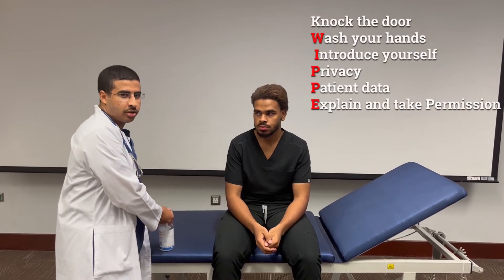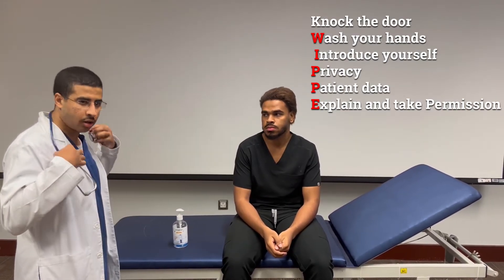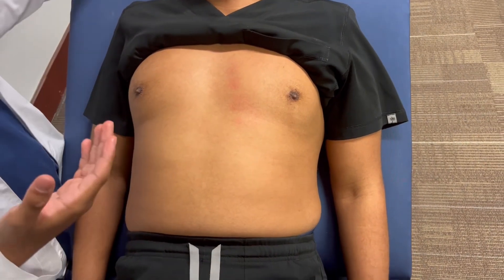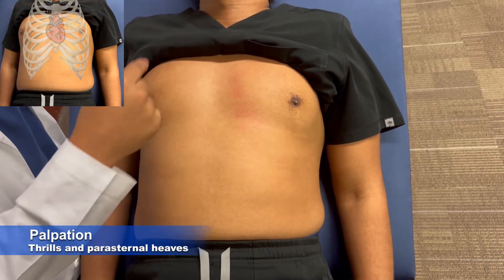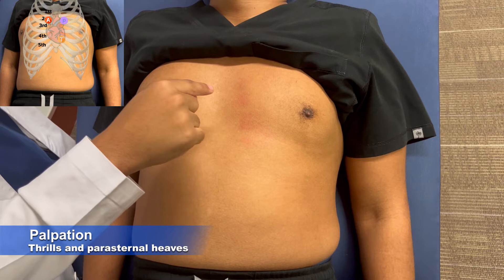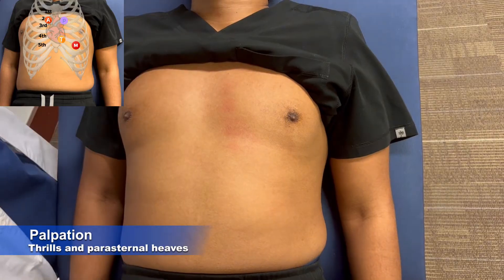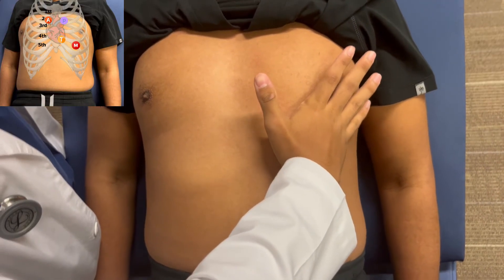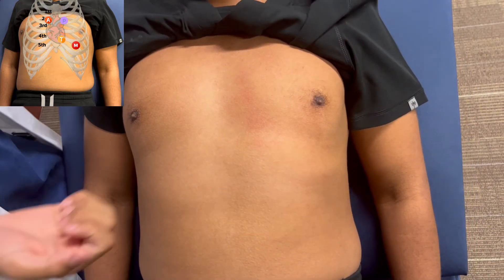OSCE | Precordium Examination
0:00 Introduction (WIPPPE)
0:38 General Inspection (ABCDE)
0:55 Radial Pulse
2:55 Inspection
3:18 Palpation (Apex beat)
4:30 Palpation (Thrills)
5:24 Palpation (Parasternal heaves)
5:44 Percussion
5:57 Auscultation
7:53  Peripheral edema
8:28 Palpate the Dorsalis Pedis
8:52 Cover the patient & Thank him and Wash your hands
9:02 Summarize your results